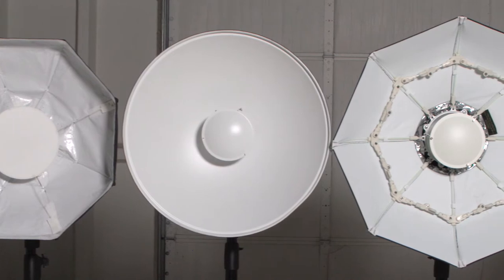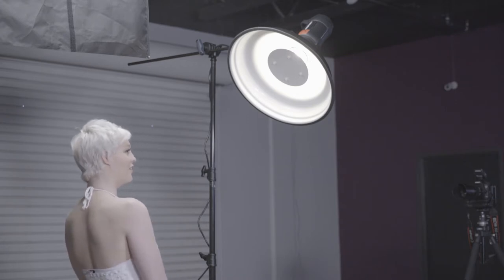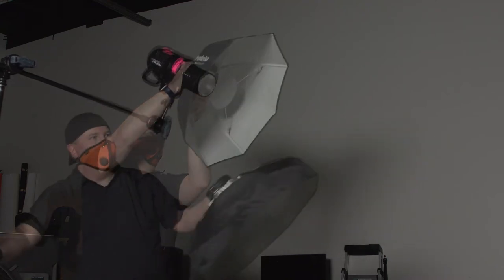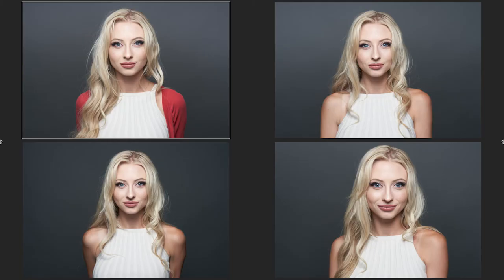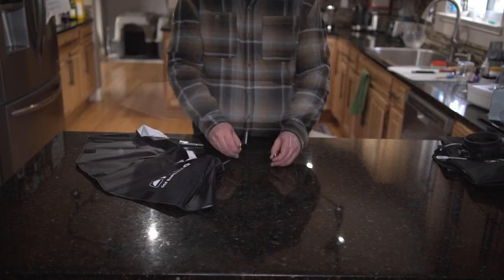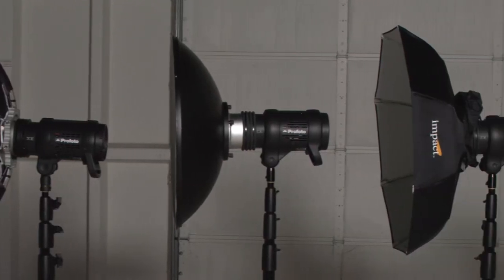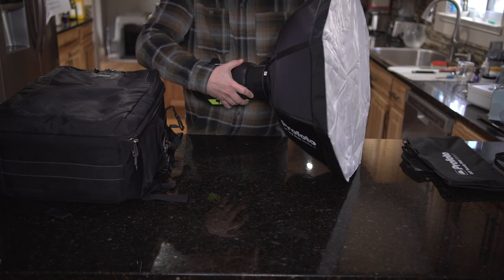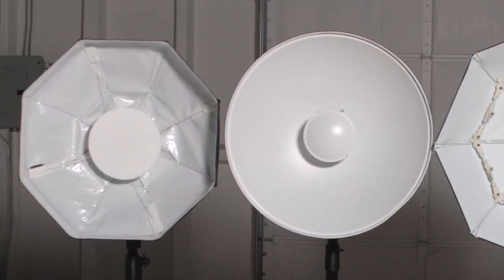Who makes the best Beauty Dish?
Are all photographic beauty dishes created equal? Should you stick with the classic, but easily damaged, metal beauty dish? Or are the new line of collapsable dishes just as good.

Today in the Photo Kitchen, we put 4 dishes up to the test. A classic metal dish will take on the Impact, Profoto, and Chimera models of collapsable beauty dishes.